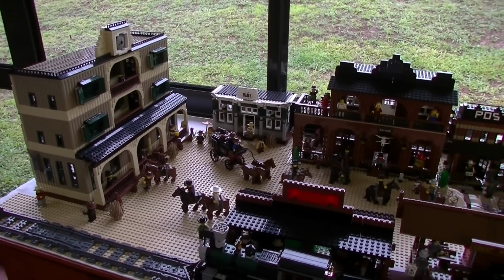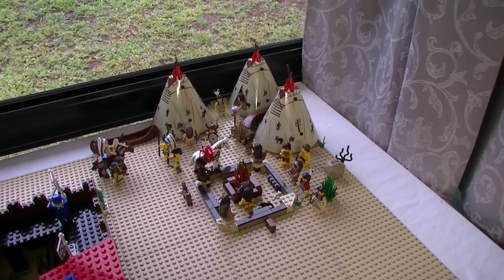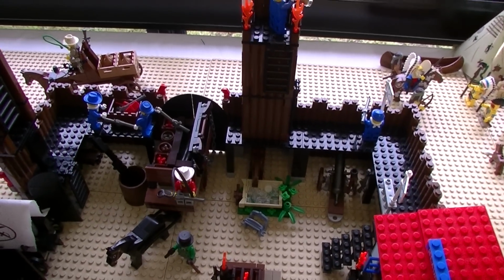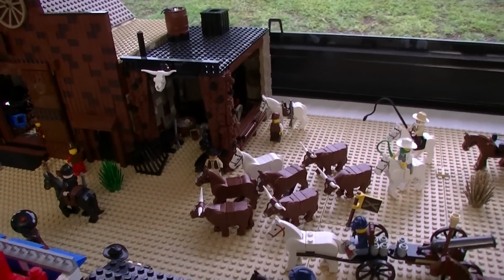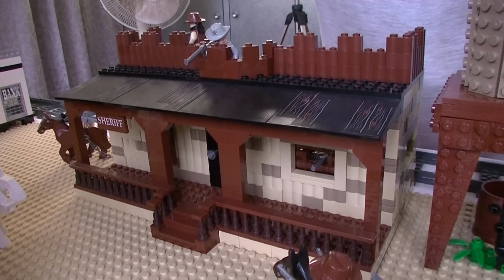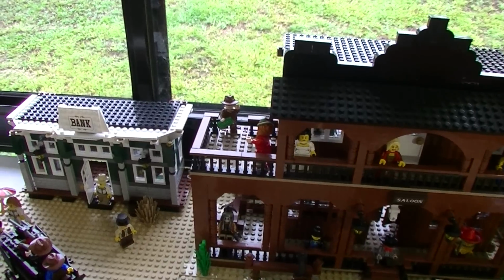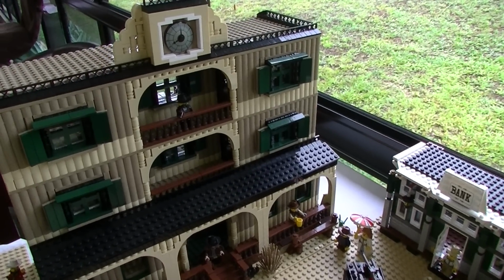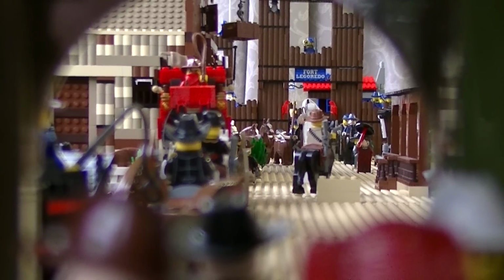Lego Western Town Tour #1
Lego Western Town Tour #1 February 2015. Custom Western Town. 13000 pieces and 100 Minifigures.

Consists of some vintage Lego Western sets and all of the Lone Ranger sets which were mainly used for the bricks.

Fort Legoredo #6769 piece 687  10 Minifigs  Year 1996
Gold City Junction #6765 piece 350  6 Minifigs  Year 1996
Sheriff's Lock-up #6755 piece 176  4 Minifigs  Year 1996
Plus some other smaller sets #6716, #6706, #6709 & #2845
All Lone Ranger Sets #79106, #79107 x 3, #70108, #79109 x 2,#79110, #79111.